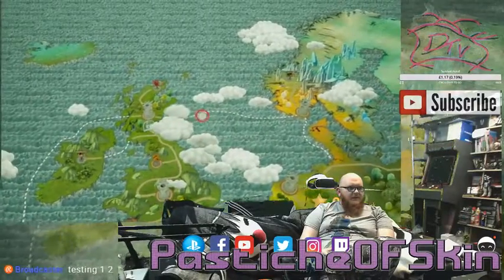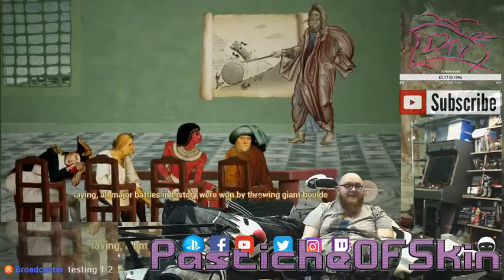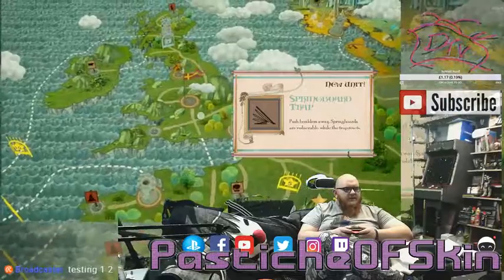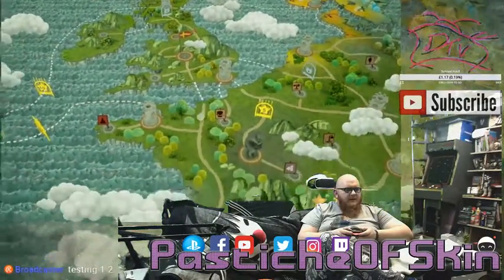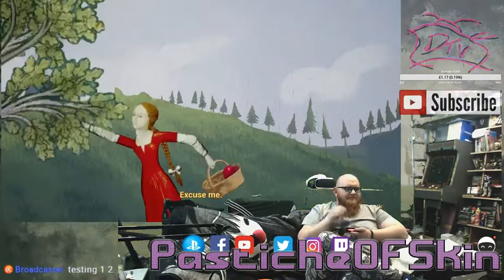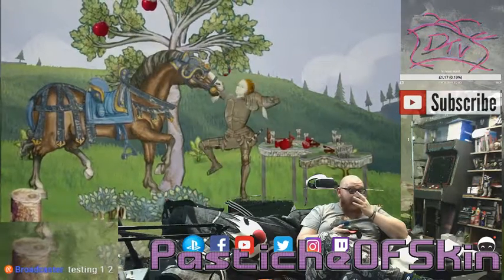ColdOpen - Rock of Ages 2: Bigger and boulder Monty python-esque rock rolling marble madness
You Can Catch me LIVE! on Twitch/Youtube/Mixer/Beam/MobCrush and many other places simply by Googling 'PasticheofSkin' Don't be a stranger.

With the advent of the adpocalypse i need your help more than ever if you enjoyed these videos then please, please consider sharing your suport for small creators on youtube dropkick the Subscribe button browse my back catelog of videos. and consider looking at the links below to help me make more stuff